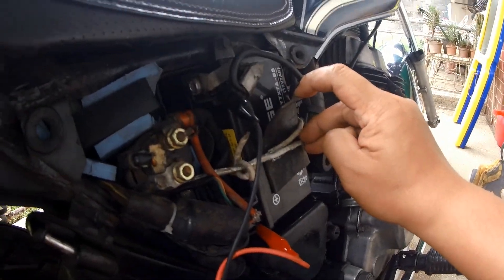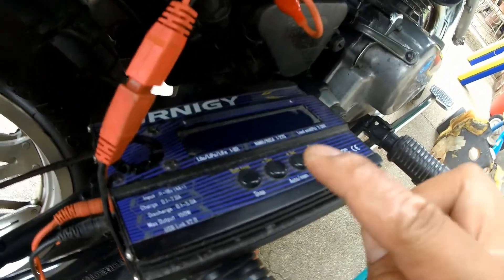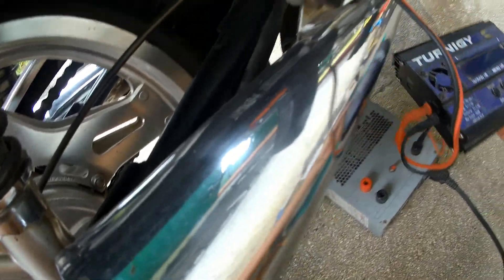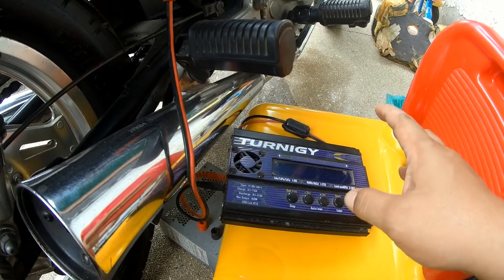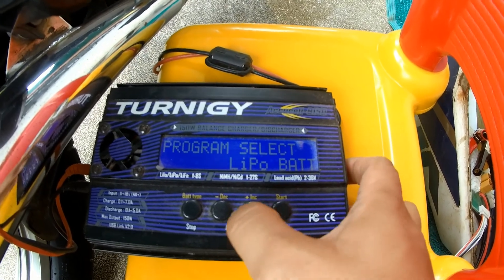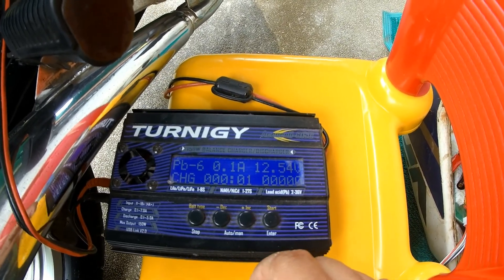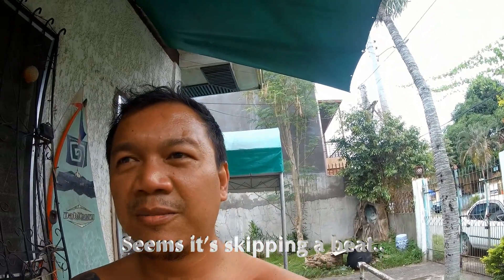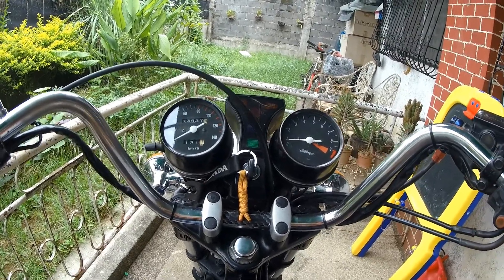How To Charge A 12V Lead Acid Motorcycle Battery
Charging my motorcycle battery with a Turnigy Accucell8 charger.
I usually use this charger to charge my lipo batteries for my RC models.

My moto vlogging camera SJ7 Star:

SJ7 Star Mic:

SJ7 Star extra battery:

Selfie stick with Wifi remote: